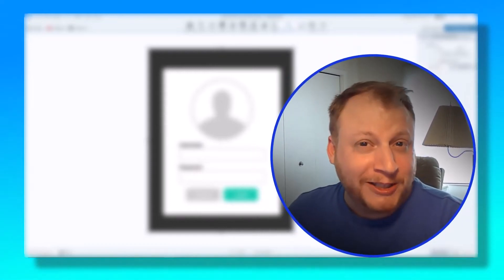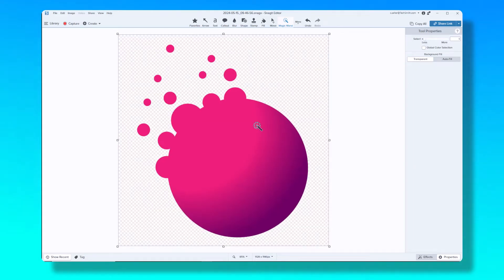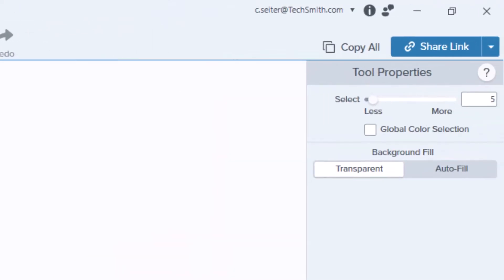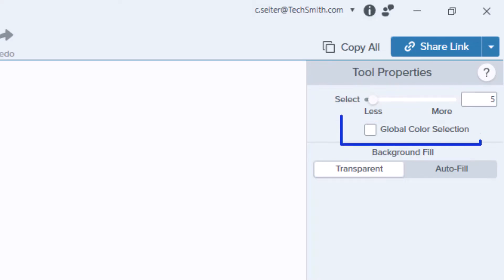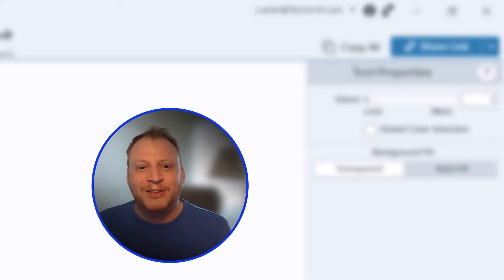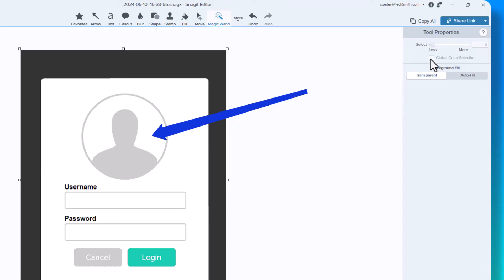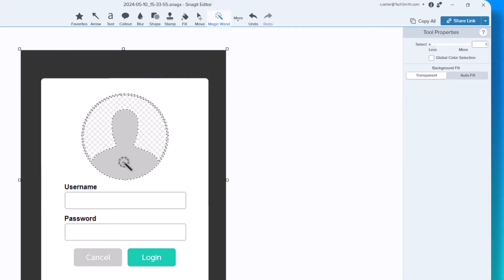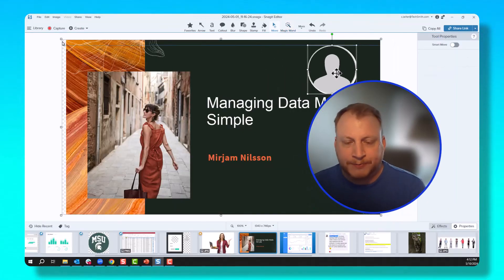How to Extract Irregular Shapes from Screen Captures with Snagit's Magic Wand - Snagit in 60 Seconds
Snagit's Magic Wand makes it easy to pull irregularly shaped elements from any Screen Capture. Next you can fill in the background, move it to a different area, or even combine the elements with other screen captures.